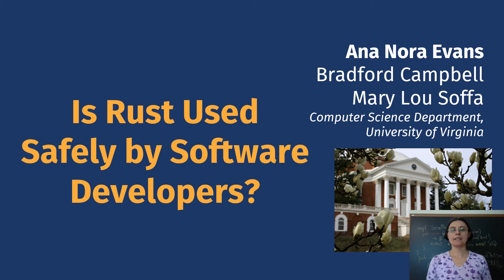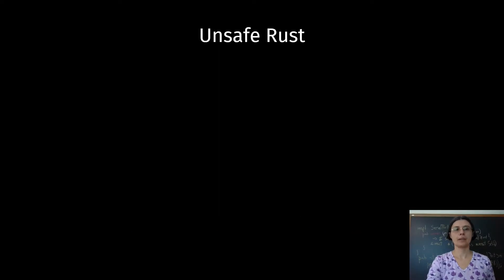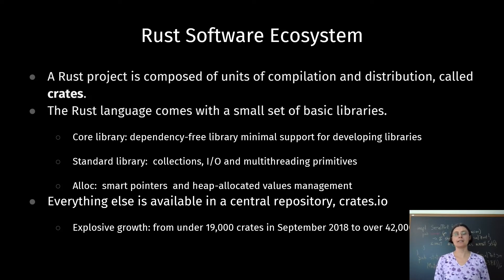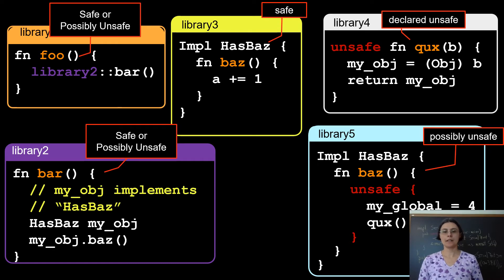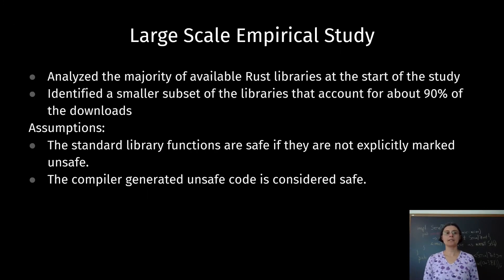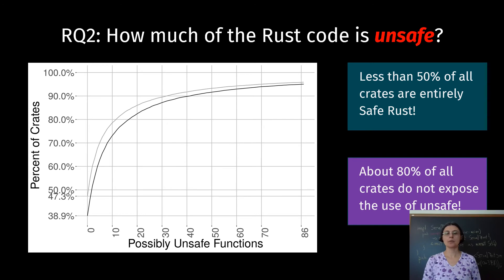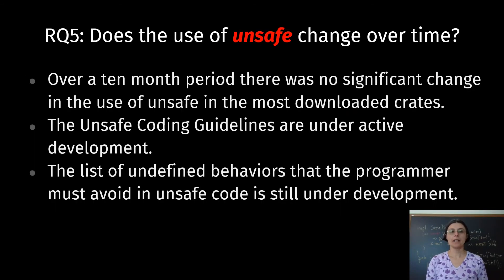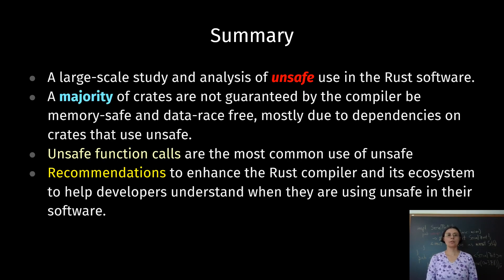Is Rust Used Safely by Software Developers?